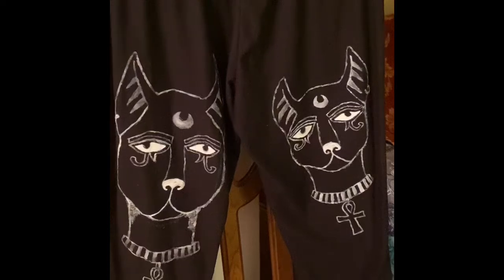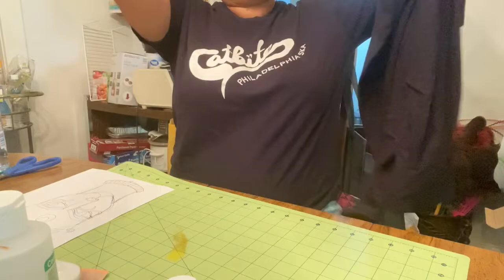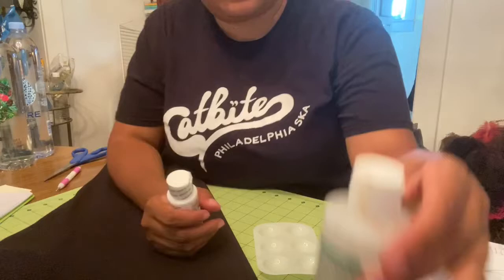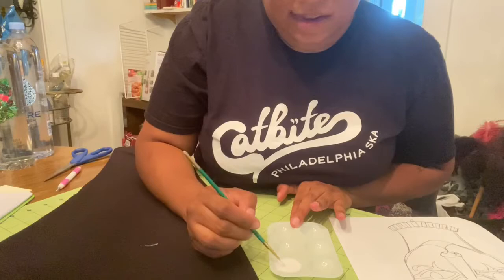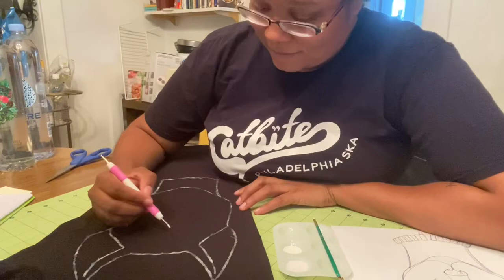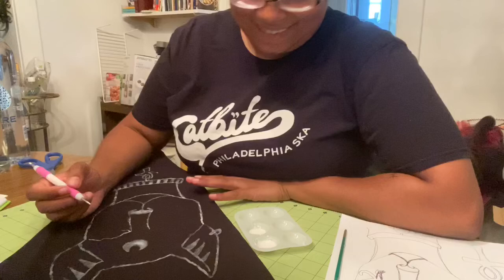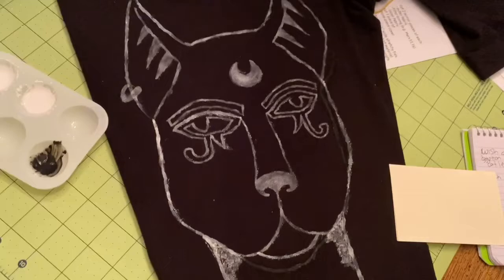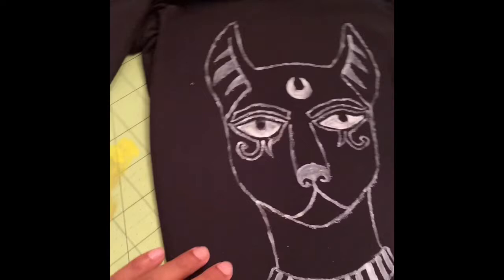Wish Egyptian cat leggings dupe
Saw these leggings on Wish and figured I could make them myself. So that’s what I did. These leggings aren’t for sale and will be my new pajama pants.

What you need:
Pair of sacrificial leggings
Fabric medium
Paint brushes
Cardboard
Patience
Time
Paper template with design